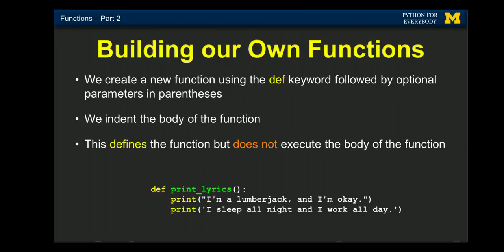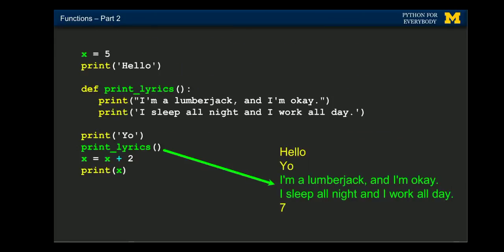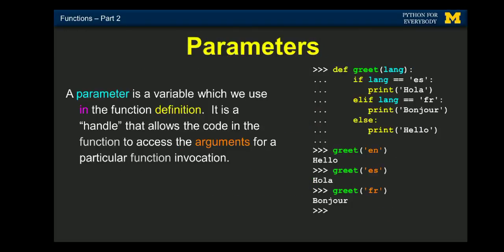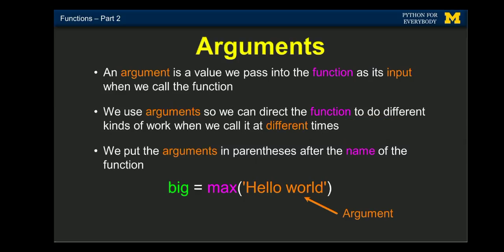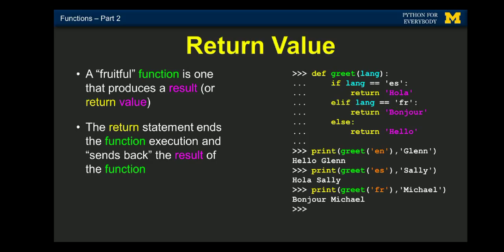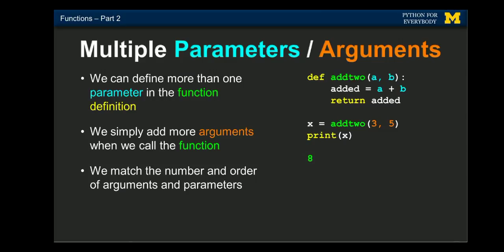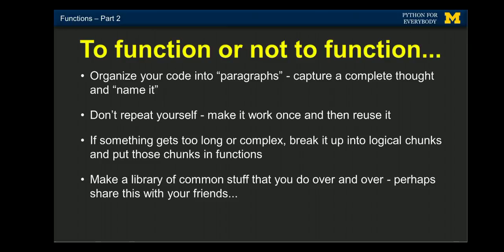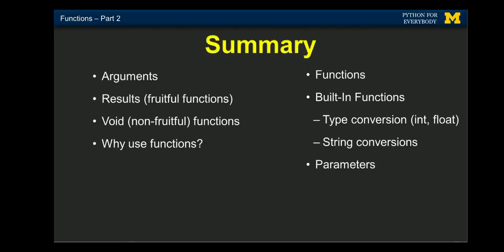Building of your own function in python for everybody course